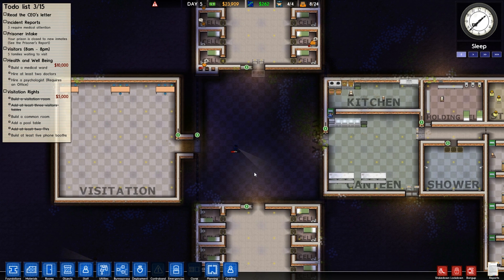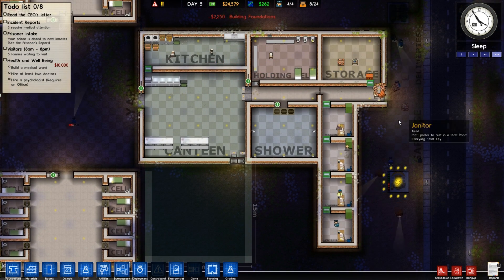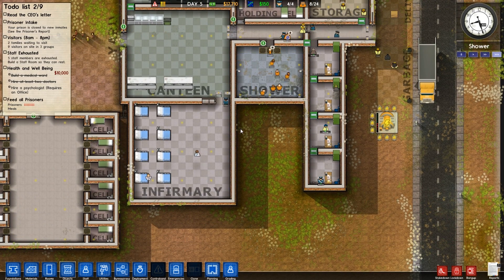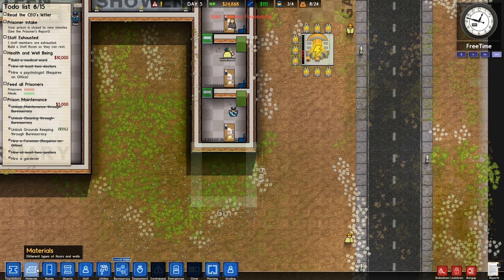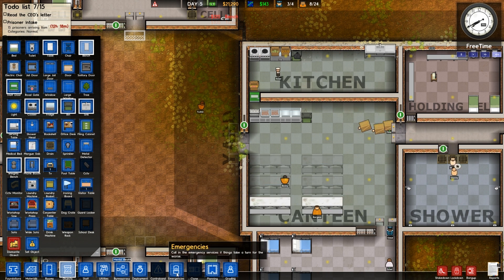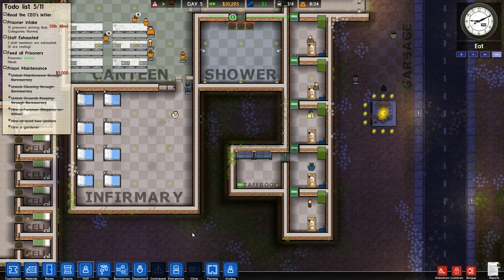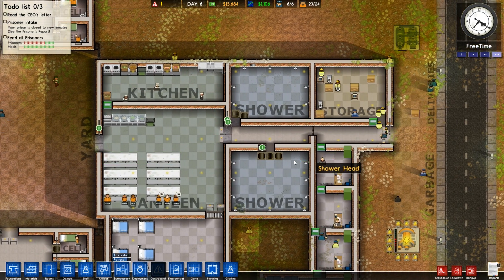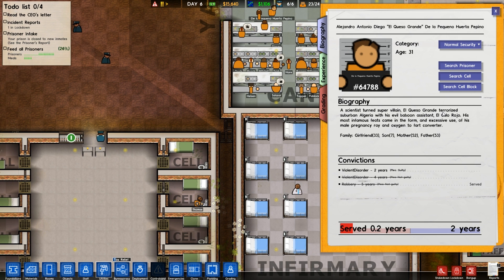LETS PLAY PRISON ARCHITECT | ALPHA 20 | EPISODE 4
We return to Prison Architect after a long hiatus! This time Prison Architect has about 10 new alphas added since last we played! Lets see what this game has to offer us now.